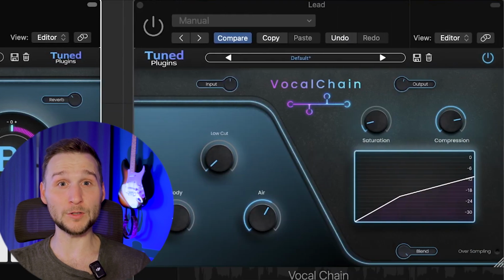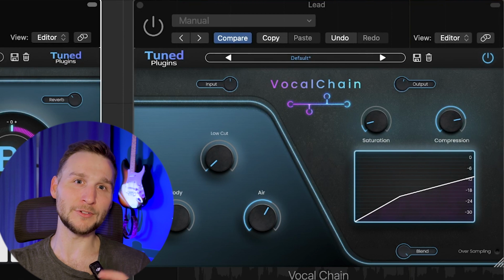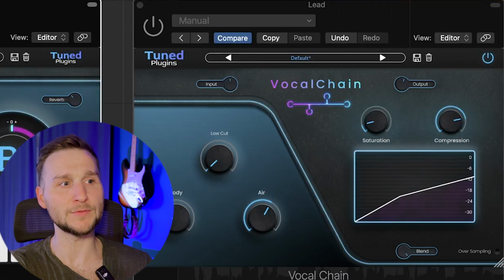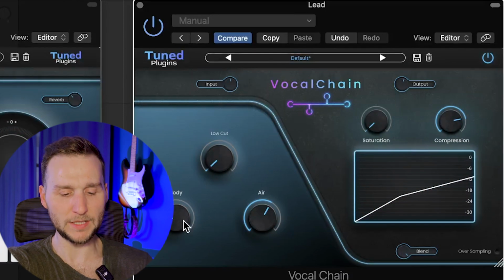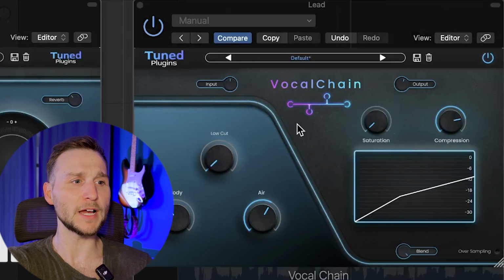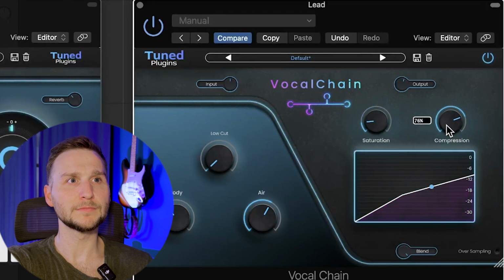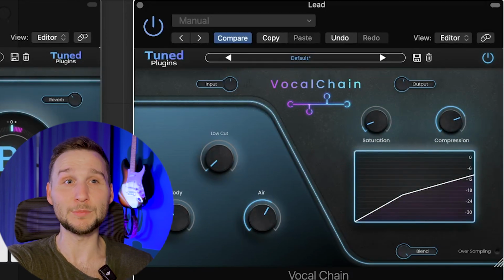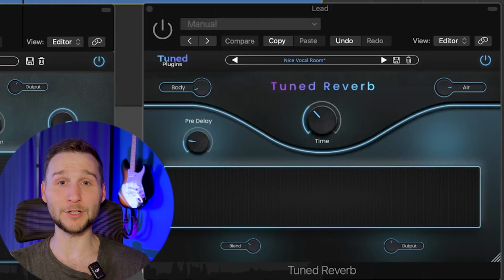Unlock Pro Vocals at Home: Top Secrets Revealed!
Welcome to our ultimate guide on creating great vocals in your home studio! 🎤✨

In this video, we break down the essential steps to achieve professional-quality vocal recordings right from the comfort of your home. Whether you're a beginner or an experienced producer, these tips and techniques will help you get the best sound out of your vocal tracks.

🛠️ What You'll Learn:

Studio Setup: How to optimize your home studio for vocal recording.
Microphone Techniques: Choosing the right microphone and positioning it correctly.
Vocal Warm-Ups: Essential exercises to prepare your voice for recording.
Recording Tips: Best practices for capturing clear and dynamic vocals.
Processing Vocals: Using EQ, compression, and reverb to enhance your vocal tracks.
Editing and Mixing: Tips for editing and mixing your vocals for a polished sound.
Join us as we share expert advice and practical tips to help you create stunning vocal recordings at home. With the right setup and techniques, you can achieve studio-quality vocals without leaving your house.